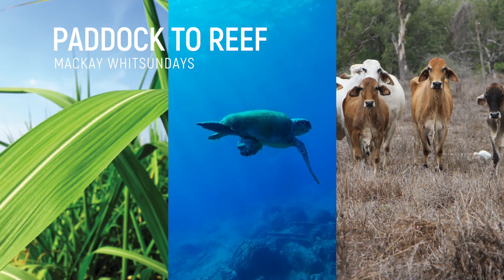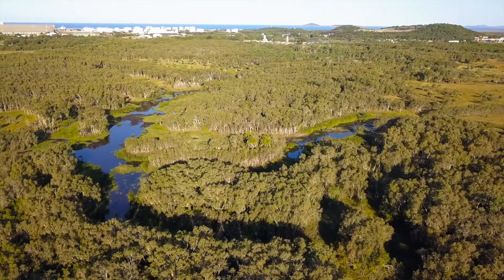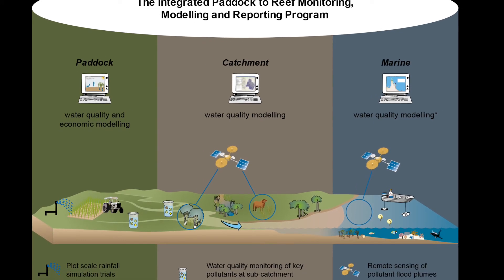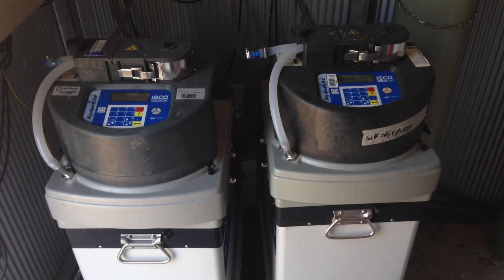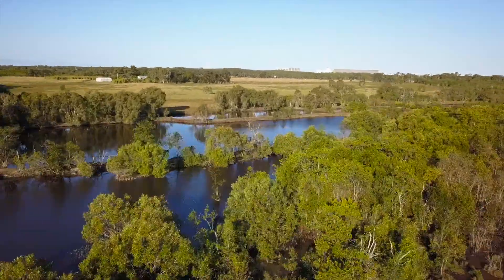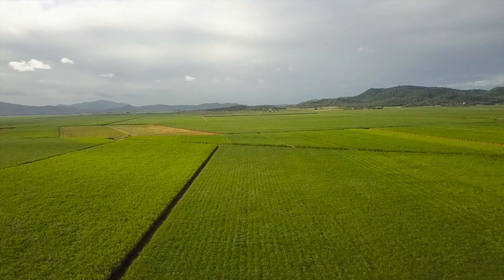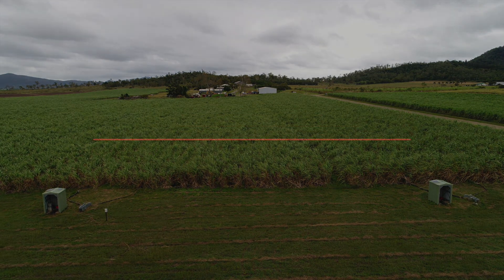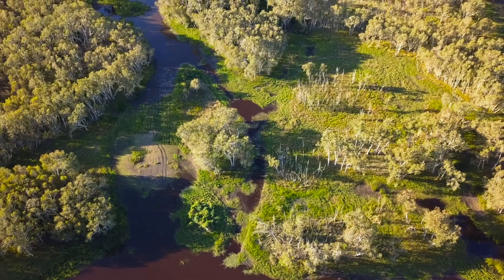Paddock to Reef R3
The Paddock to Reef integrated monitoring, modelling and reporting programme is a collaboration involving governments, industry bodies, regional natural resource management groups, landholders, and research organisations. This video outlines how Paddock to Reef works.